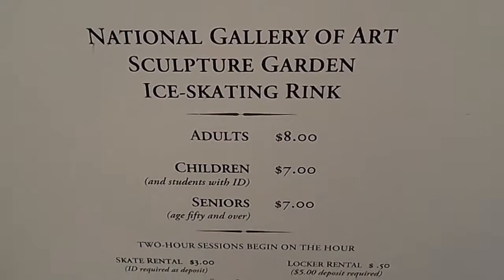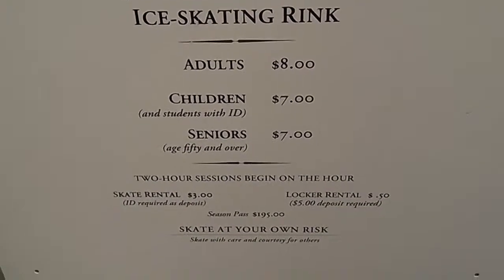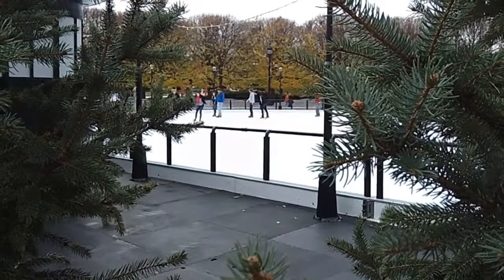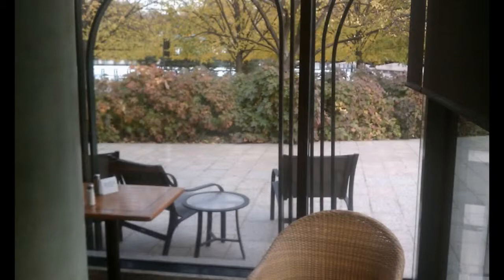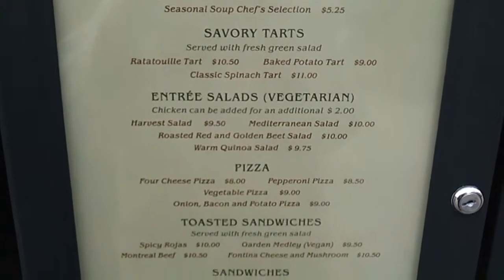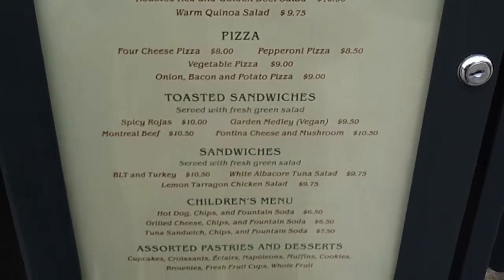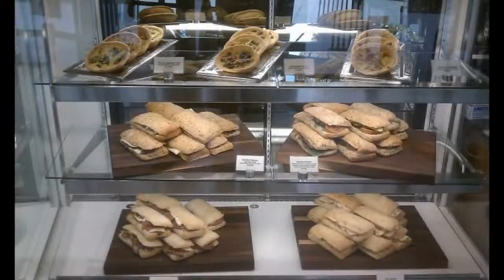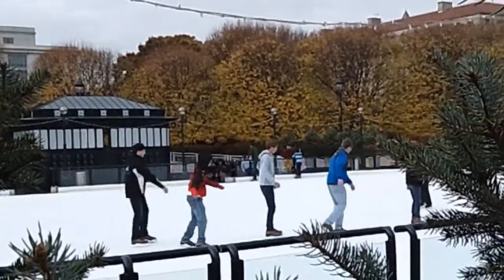Ice Skating Rink At National Gallery Of Art Sculpture Garden In Washington Dc 1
Ice Skating information for National Gallery of Art rink in Washington, D.C. Cost, hours and advice. for more info.